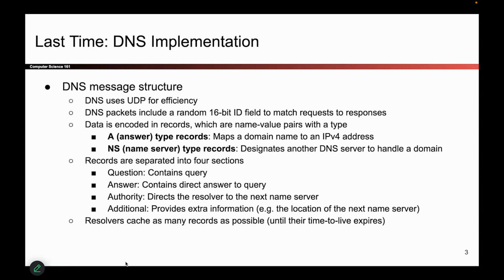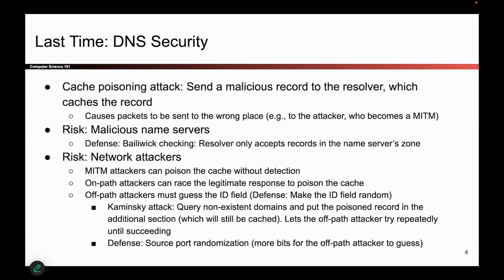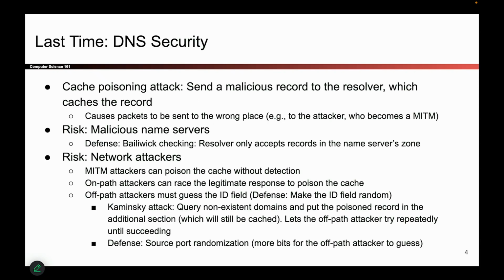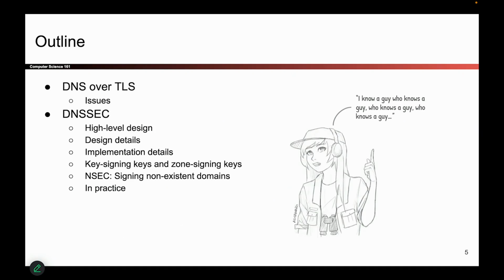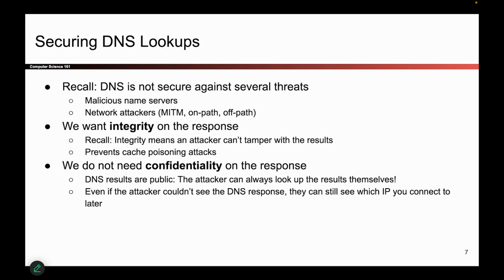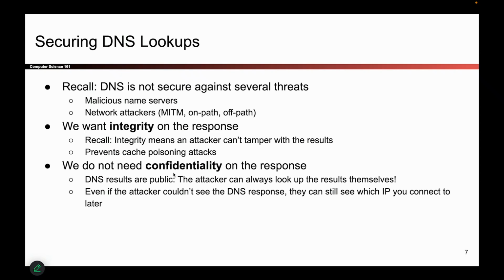[Networking6, Video 1] Outline, Integrity But Not Confidentiality